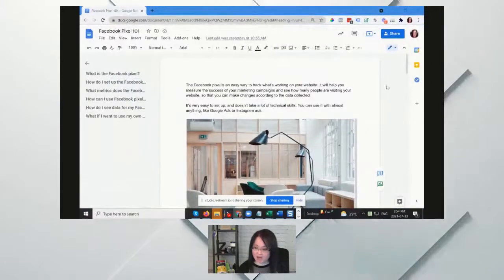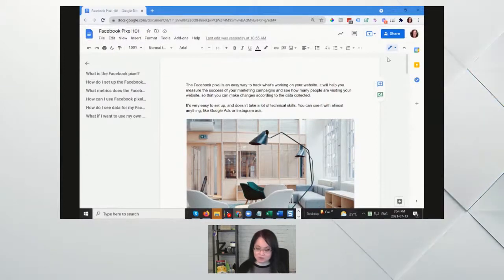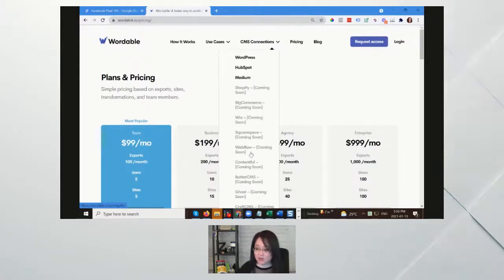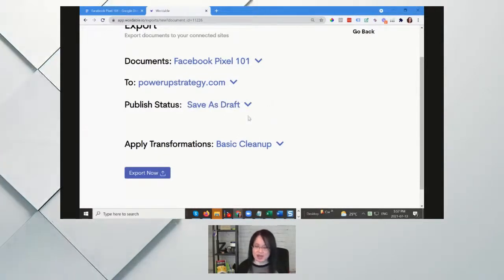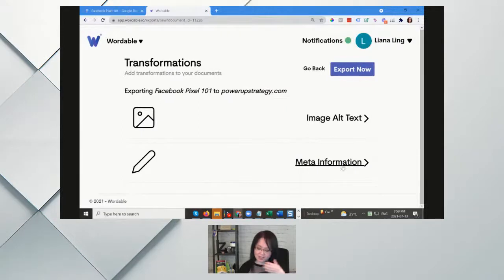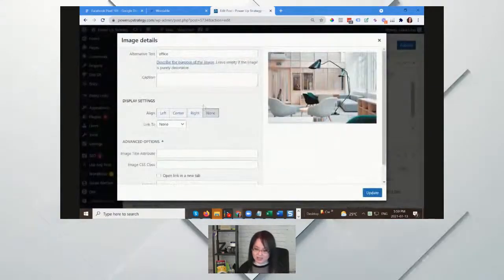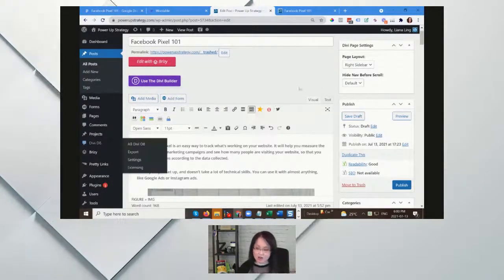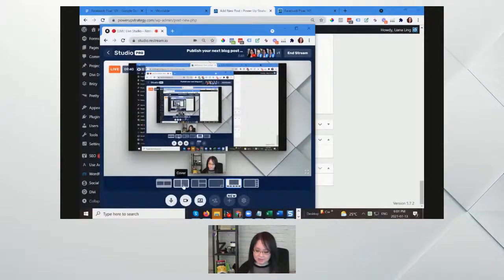Publish your next blog post with 2 clicks...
Find out how I use this simple tool to quickly publish fully formatted blog posts (Wordpress).